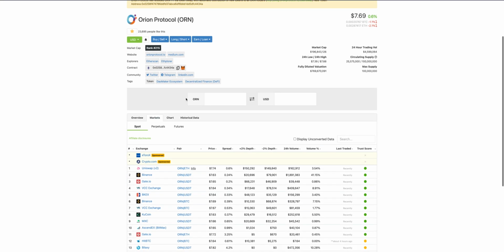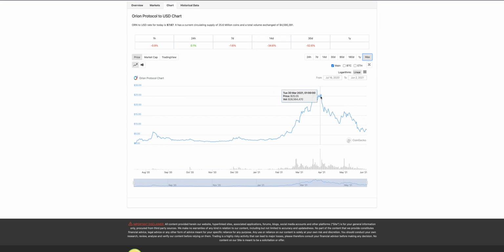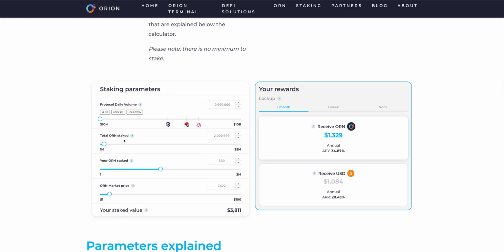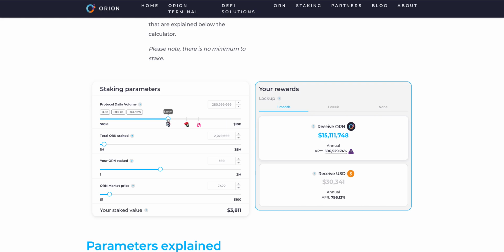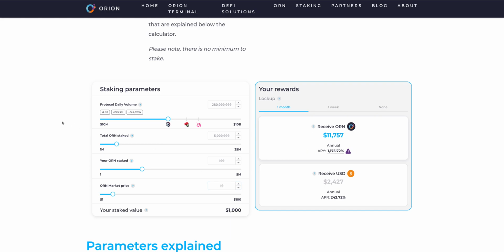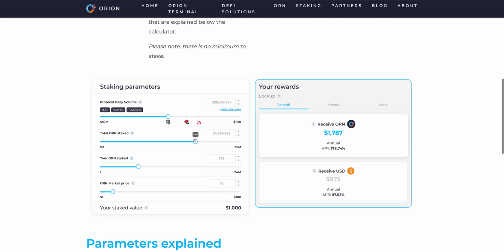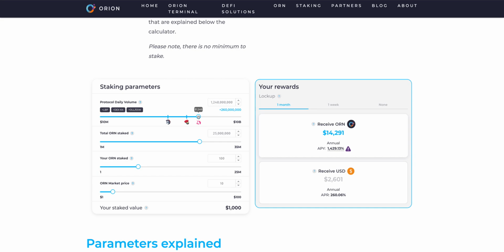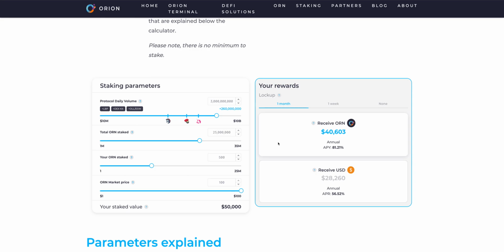Crazy Staking Potential with Orion Protocol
A short insight into the huge passive income opportunity with Orion Protocol.

Here are a few links to some of the crypto services I use.

to sign up for Crypto.com and we both get $25 USD :)

Kucoin - Find the next crypto gem on KuCoin! For every 4 crypto holders, 1 is with KuCoin! To be one step ahead of others, go trade on KuCoin now to meet smarter investment and diversified projects!

Crypto Cards